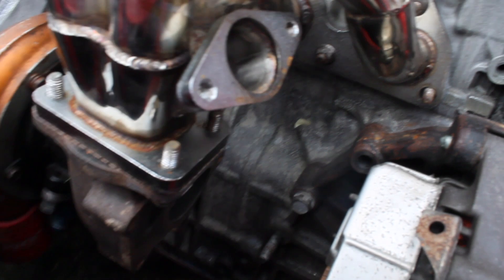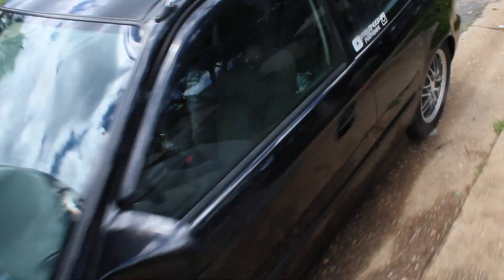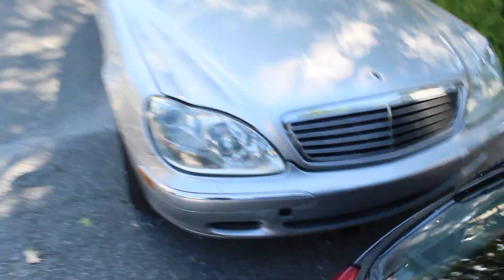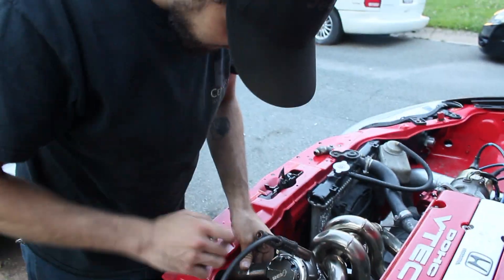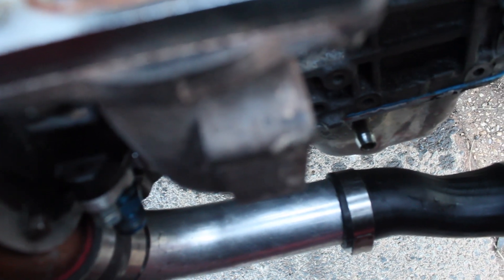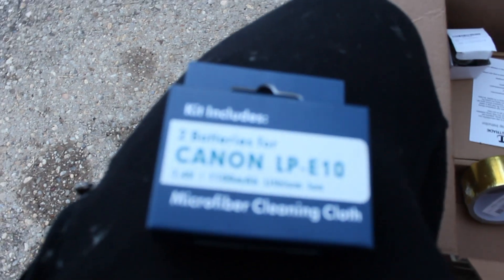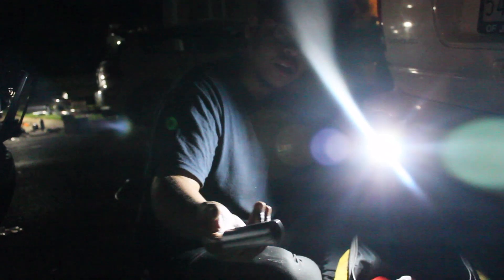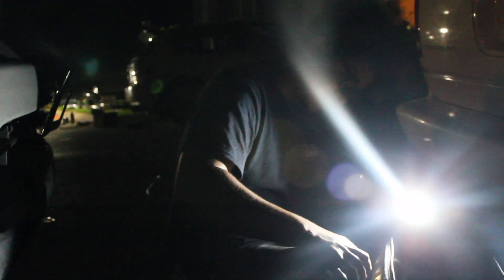EK UPDATE TURBO DOWN PIPE EP.5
Thanks for watching hope you like my videos like an a subscribe it go's a long way or comment to let me know how i'm doing or let me know a what y'all want to see next